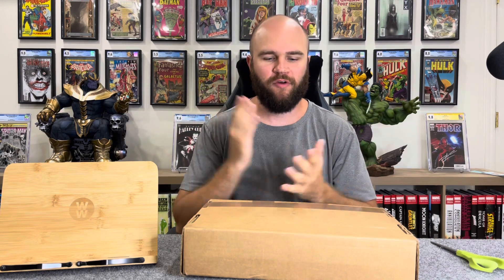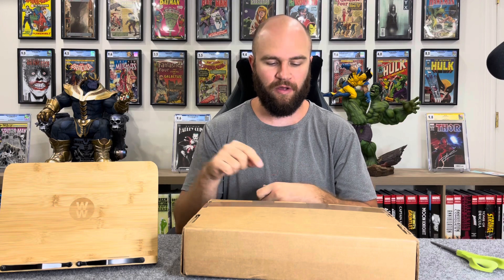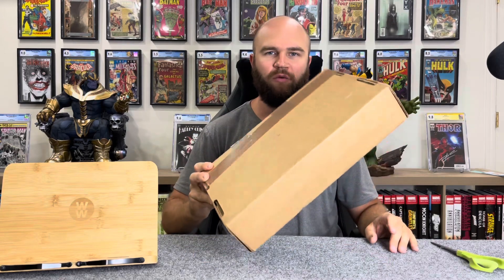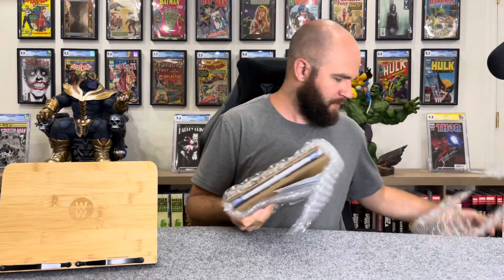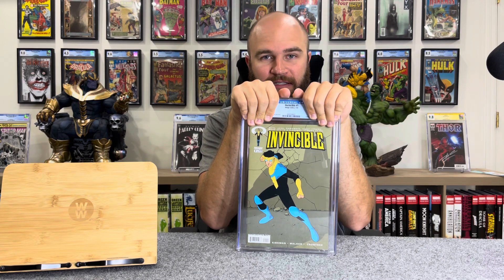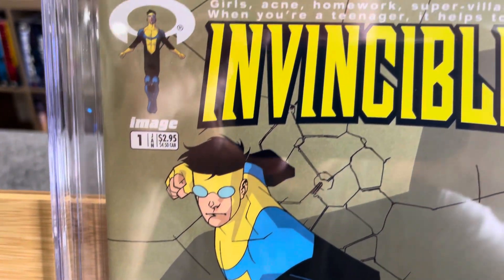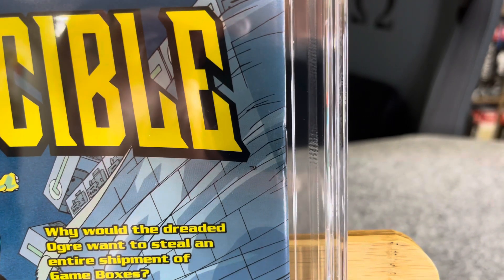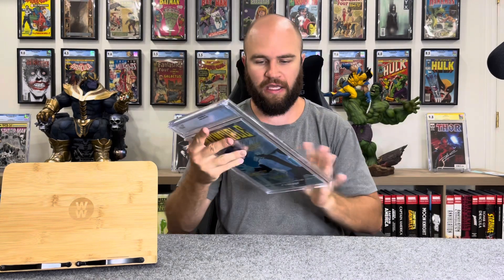CGC UNBOXING 1 COMIC BOOK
Huge key issue back from CGC! See how we did!